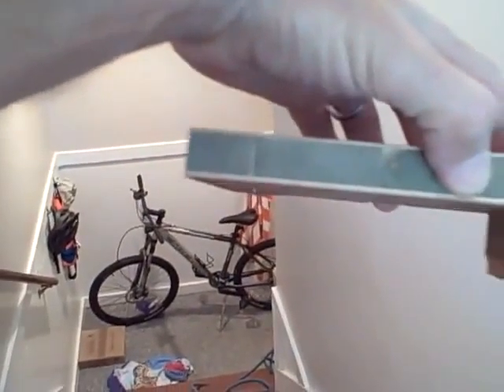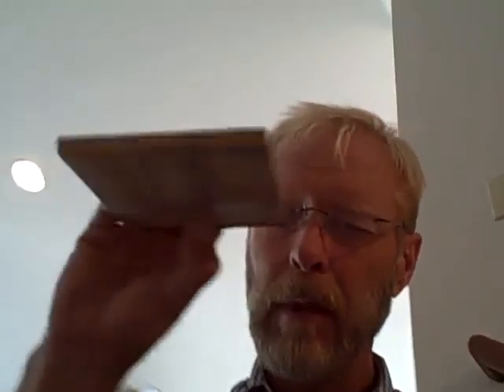IOP Piano gate under struction 9-11-2011 v 1